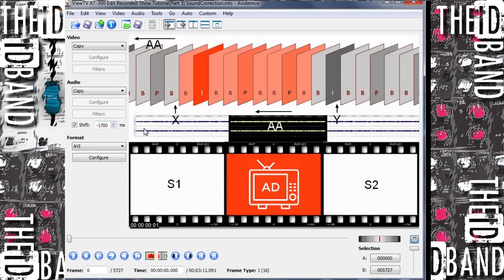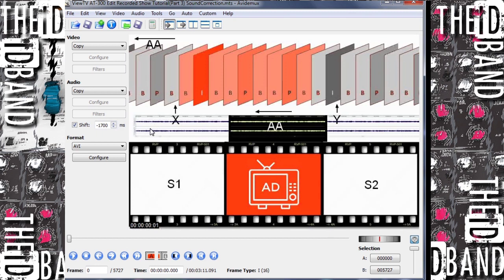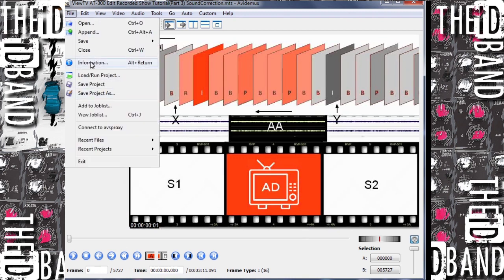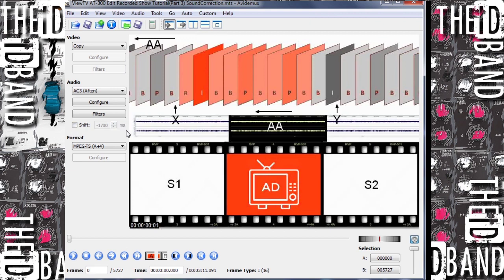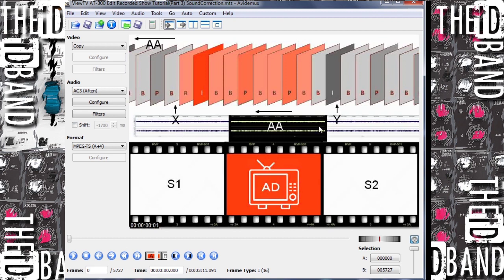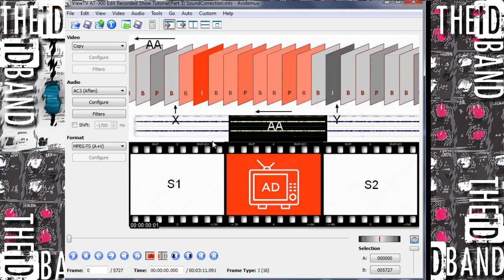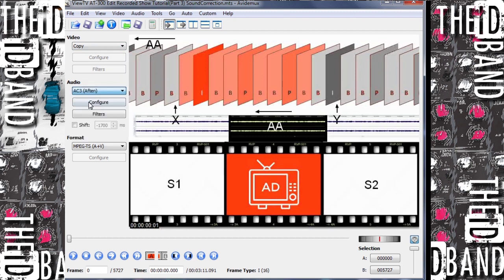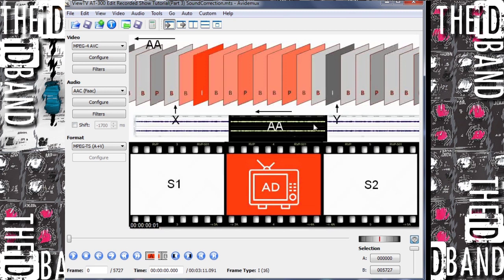Viewtv at 300 AvidemuxTutorial Part3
Sound Correction or shift audio 2 methods explained#Avidemux3